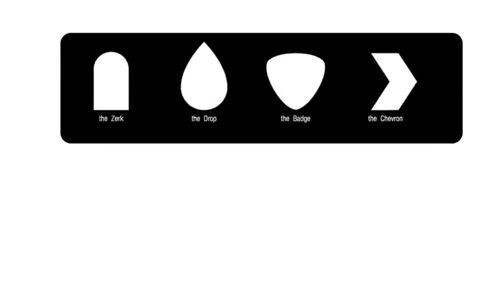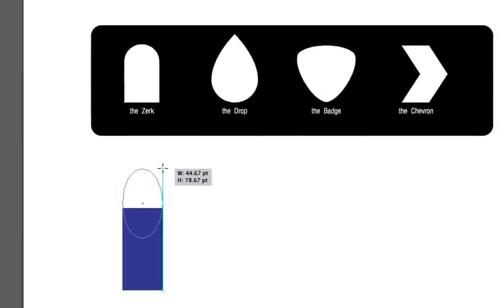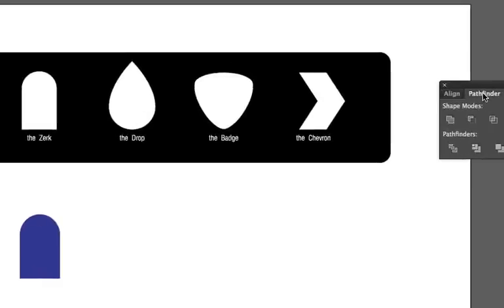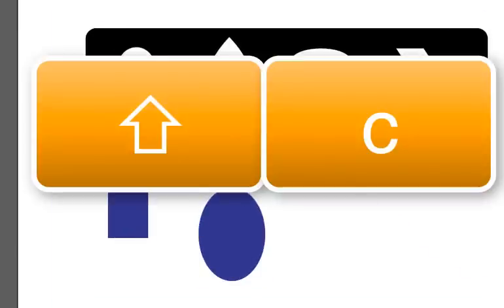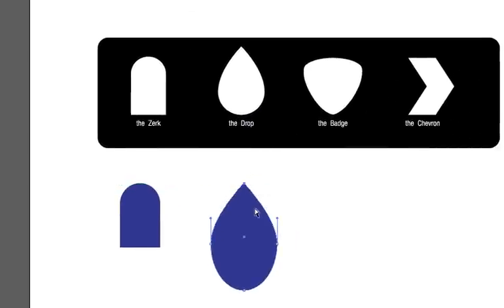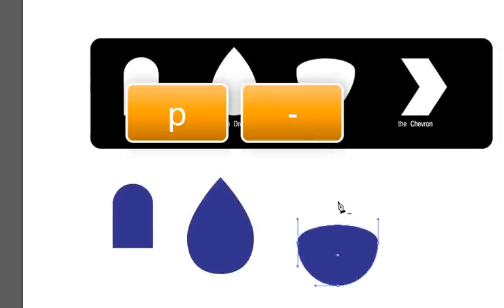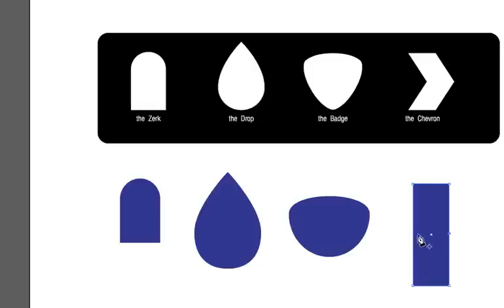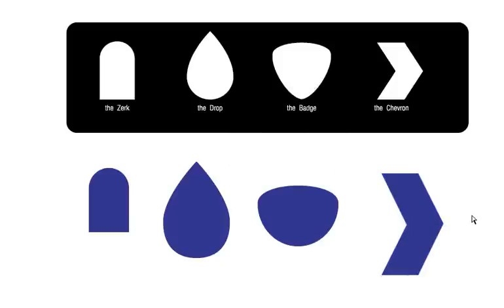shapes part one